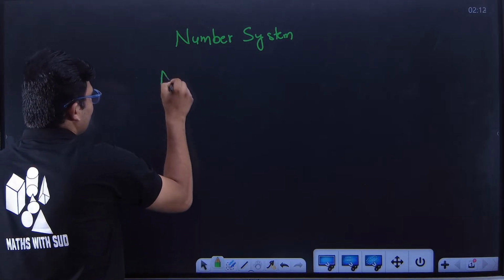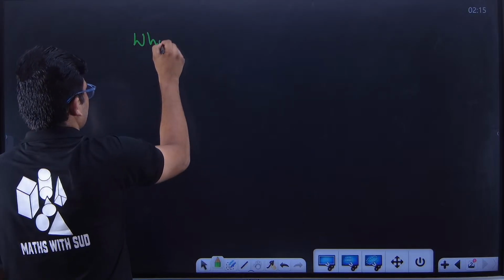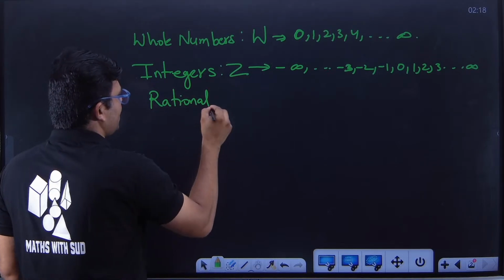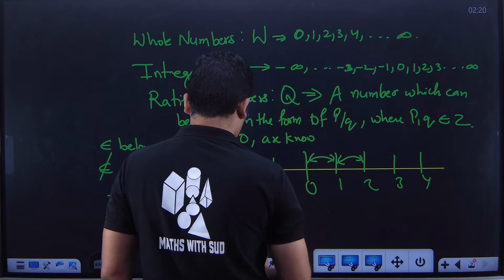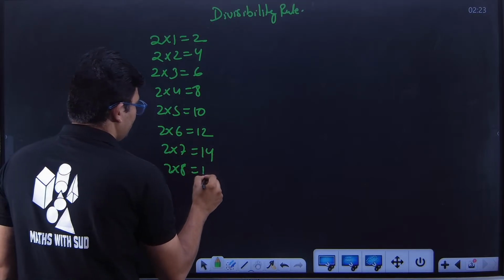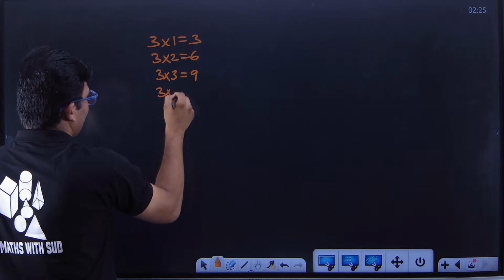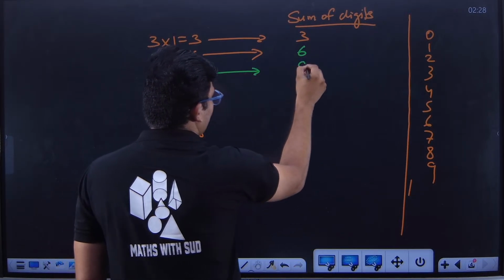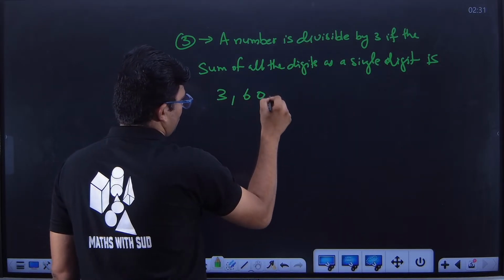NCERT MATHS GRADE 6